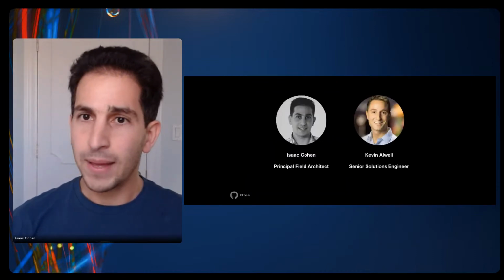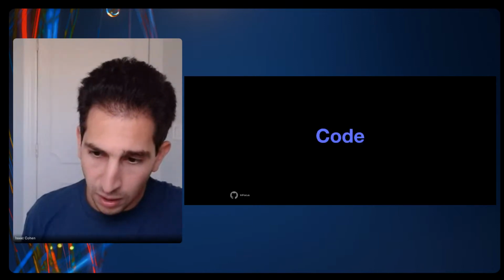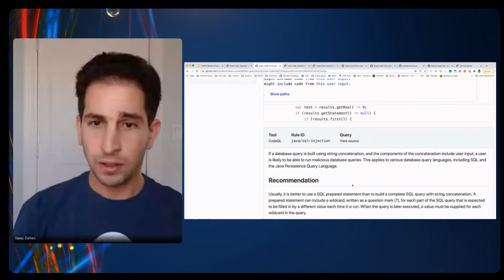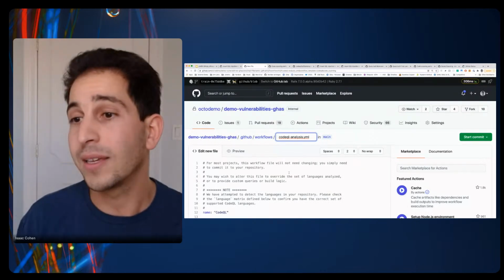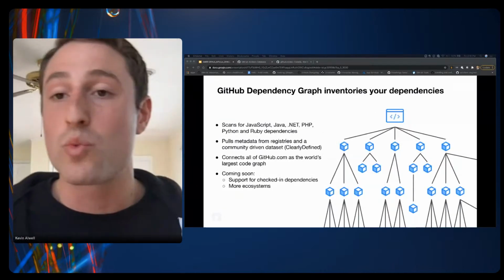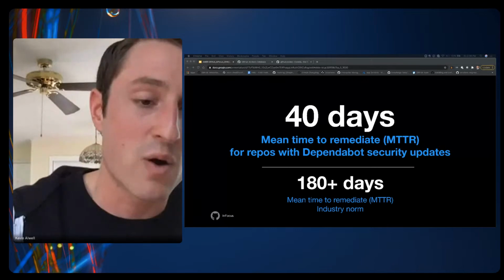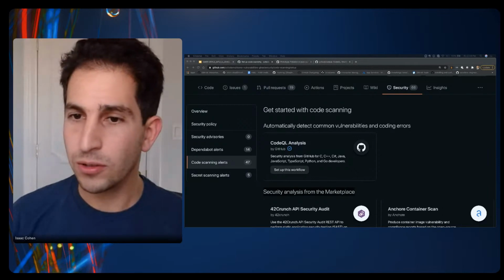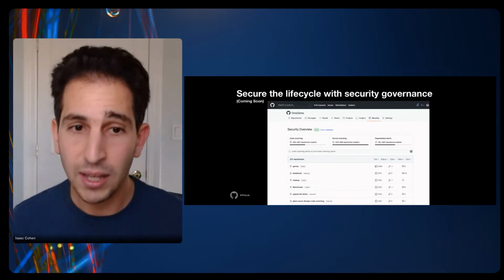Achieving DevSecOps with GitHub Advanced Security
Get hands-on support for the next step of your DevSecOps journey. Join us for a technical deep dive into GitHub Advanced Security with a step-by-step demo on features like code scanning and secret scanning—and a look at what this means for baking security into the developer workflow.